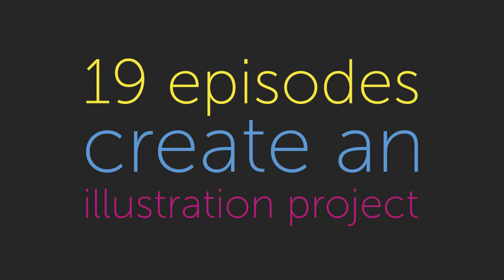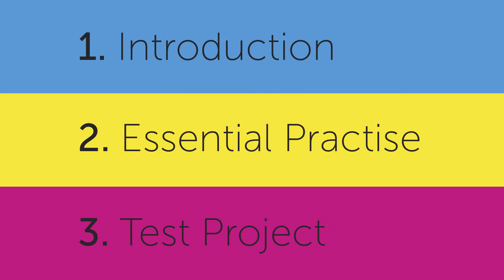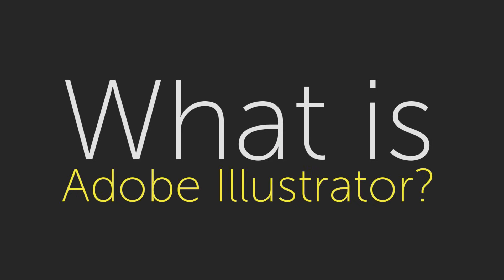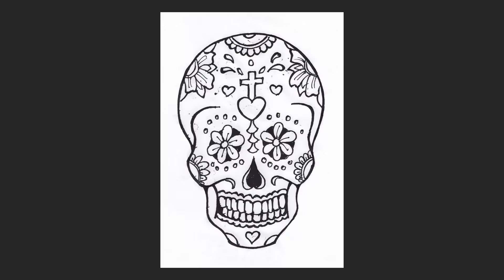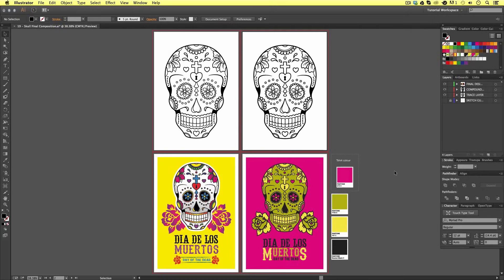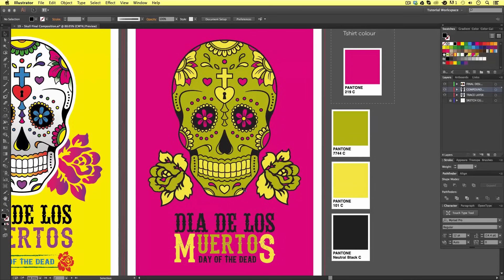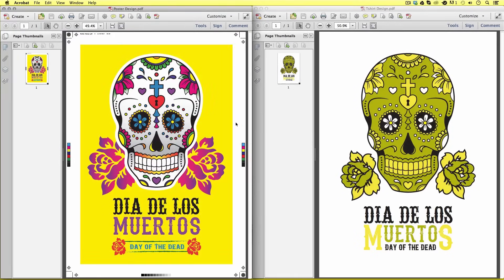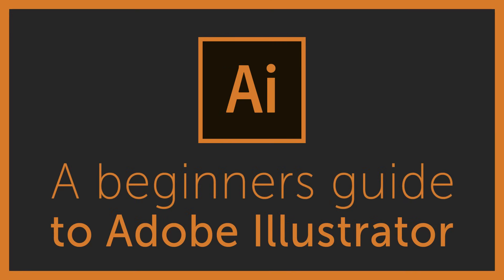The Complete Beginners Guide To Adobe Illustrator | FREE COURSE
Welcome to the complete beginners guide to Adobe Illustrator.

On this course I will be introducing you to the program and covering some essential practise exercises.

Then I will be demonstrating how to create a small project in Adobe Illustrator from start to finish.

To help break down the process I have structured the course in 3 main sections:

SECTION 2 - ESSENTIAL PRACTISE

SECTION 3 - TEST PROJECT

CHAPTER 1 - SETUP & LIVE TRACE
CHAPTER 2 - DRAWING
CHAPTER 3 - COLOURING & ADDING TYPE
CHAPTER 4 - FINISHING & EXPORTING FOR PRINT

Along the way we will be covering many topics, such as how to set up your document, understand how the program works, use text in Illustrator, prepare and import images into Illustrator and finally export your document ready for print.

SECTION 3 - CREATE A PROJECT

CHAPTER 1 - SETUP & IMAGE TRACE

CHAPTER 2 - DRAWING

CHAPTER 4 - FINISHING & EXPORTING

Adobe Illustrator course and all associated files created and composed by Gareth David